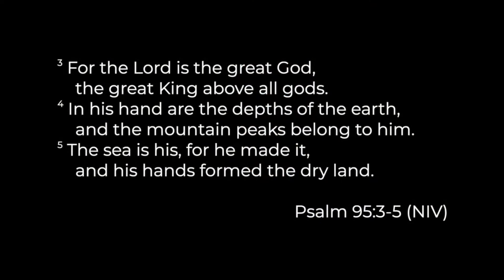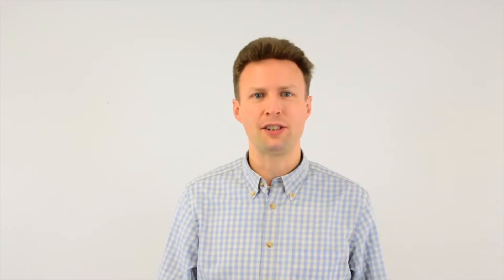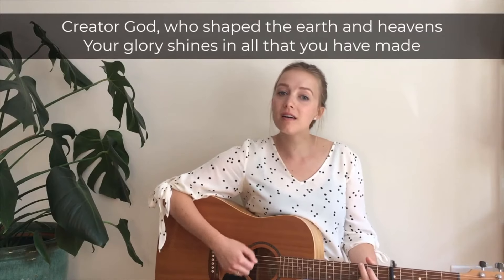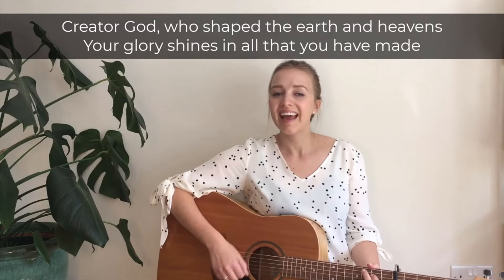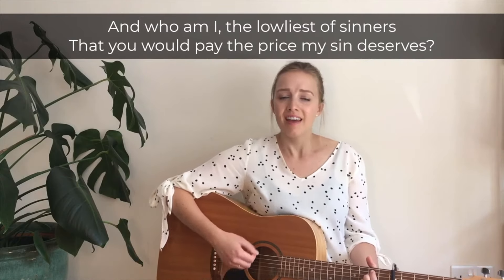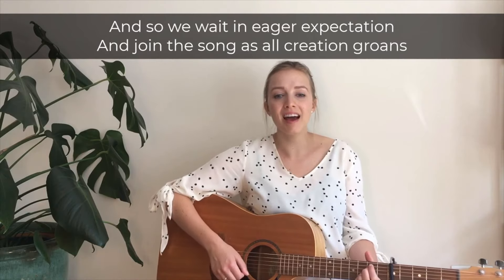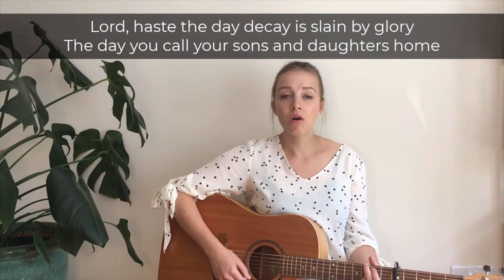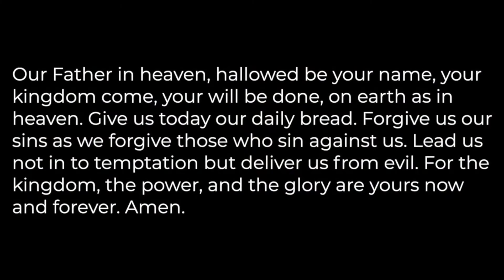St Ebbe's Daily Service 04/01/22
Glenn Nesbitt, Associate Minister, is leading the service.

If you'd like to find out more or join St Ebbe’s, please fill in the form

Creator God
CCLI Song # 7089057